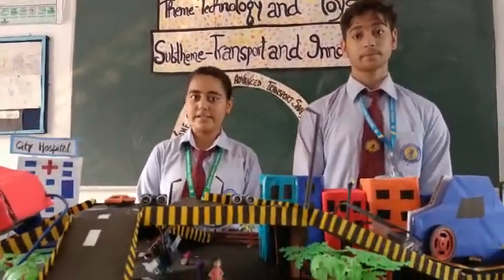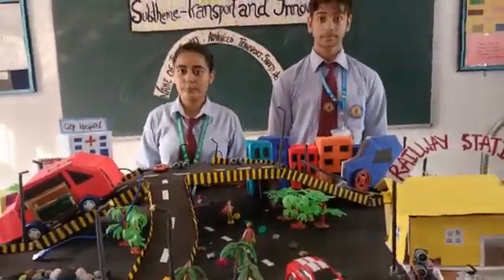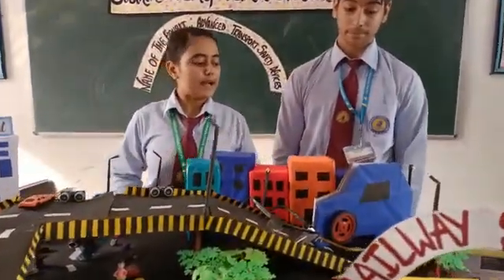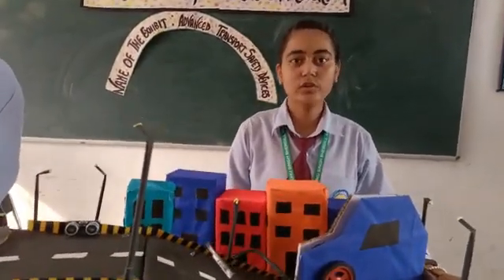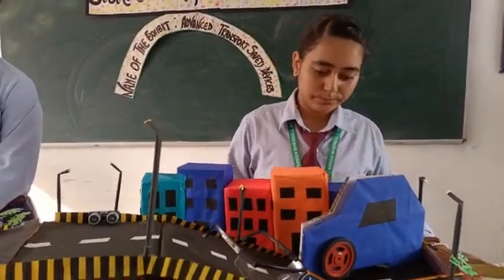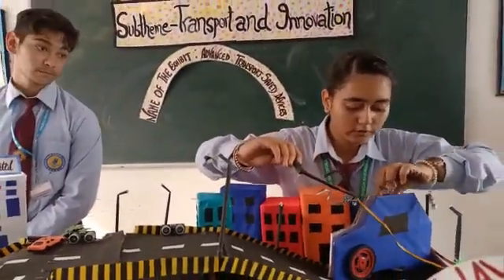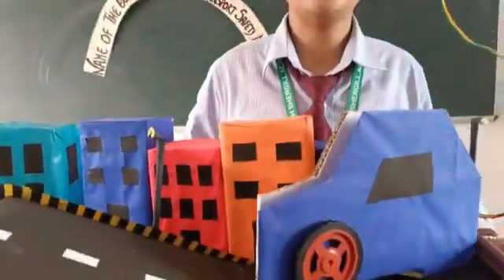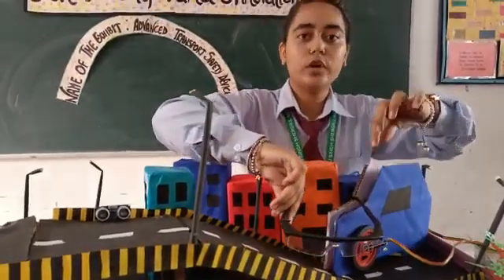Transport Safety Measures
Science Exhibition